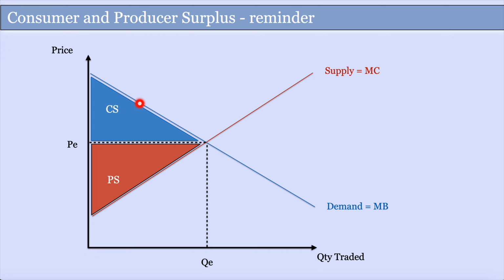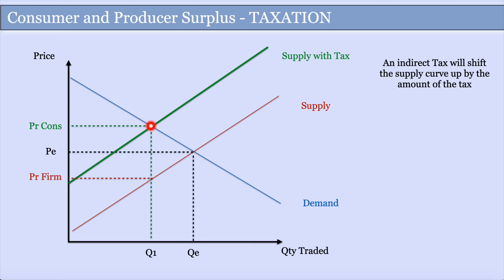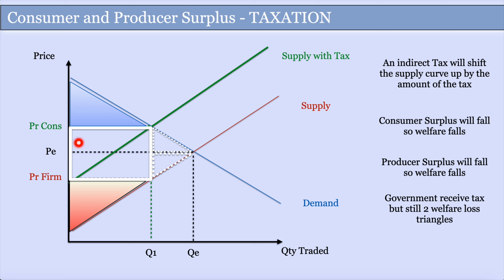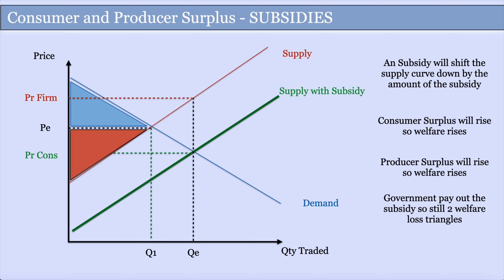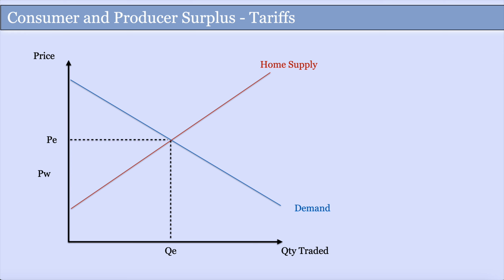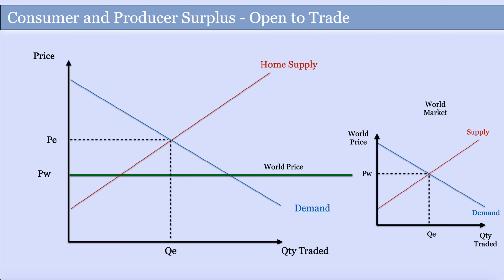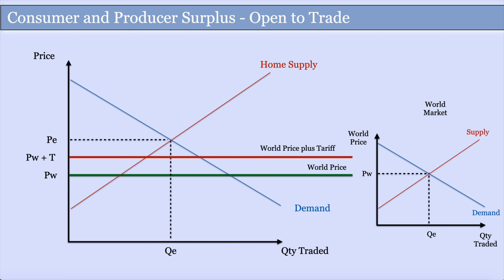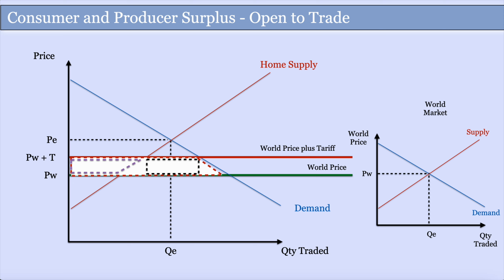Consumer and Producer Surpluses and Taxes, Subsidies and Tariffs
Using the idea of surpluses and welfare to analyse and evaluate government intervention policies